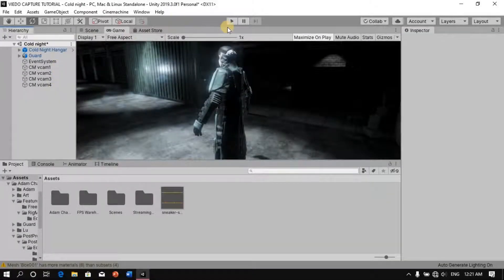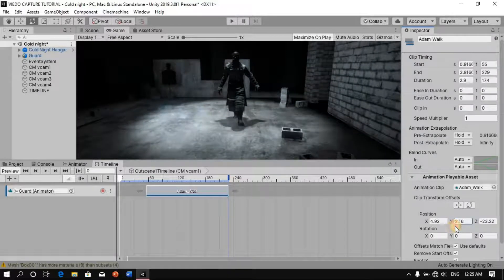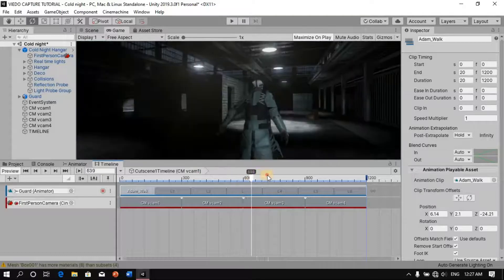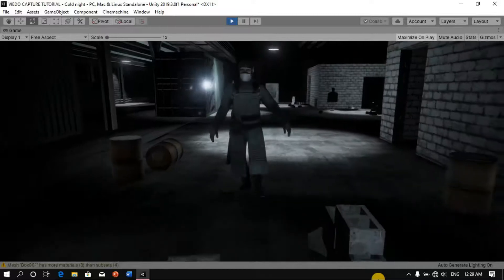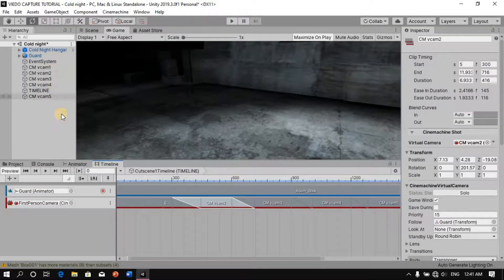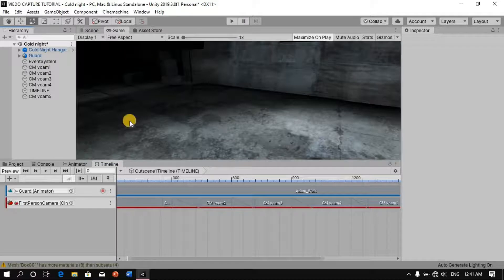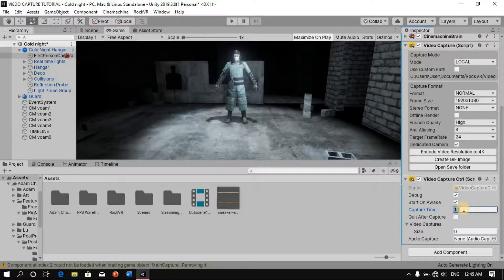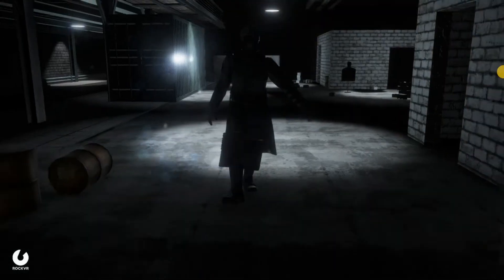CREATING AMAZING AAA CUT SCENES IN UNITY (USING CINEMACHINE ,TIMELINE AND VR CAPTURE) PART 2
Hi everyone in this video you will learn how to create cut scenes in unity using cinemachine ,timeline and record your cut scene using Vr Capture .
alternatively you can use any video capture software if you don't want the watermark that vr Capture comes with .

Time Stamps
intro -  0:00
Adding  Unity's Timeline  -1:09
Recording  the Cutscene - 12:00
Final Result - 15:52

ASSETS USED
ADAM  CHARACTER PACK